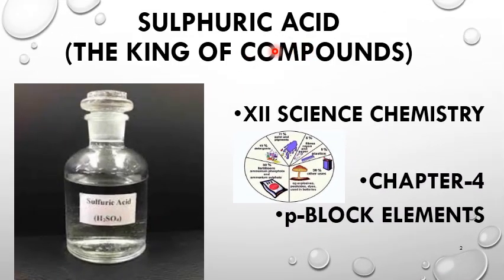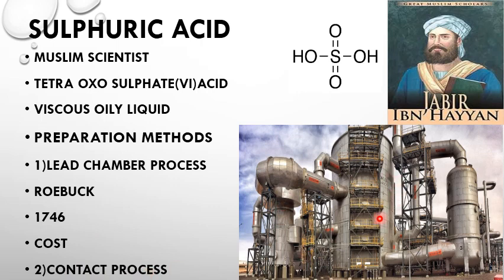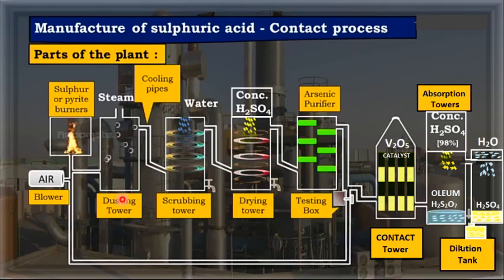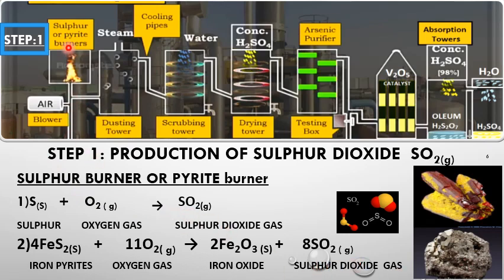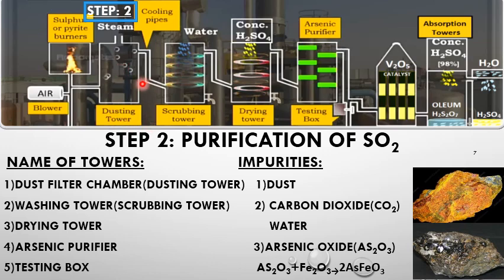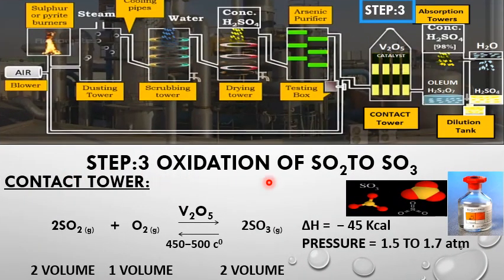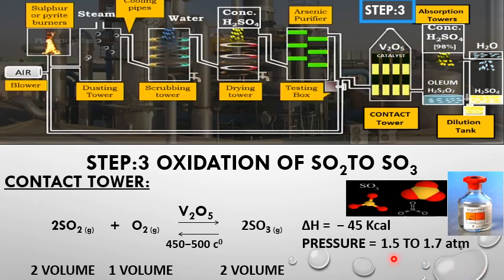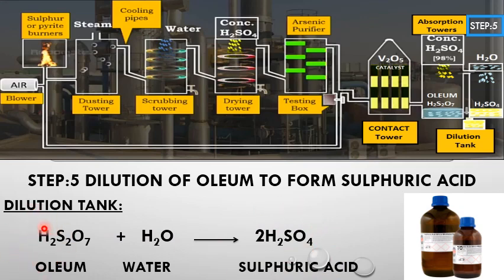XII Chemistry Ch# 4 Lecture # 3 (Sulphuric Acid "King of Compunds") by Shazia Muzafer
XII
Chemistry
Ch# 4 Lecture # 3 (Sulphuric Acid "King of Compunds") by Shazia Muzafer, Assistant Professor of Chemistry, Government Girls Degree College Nawabshah, Sindh